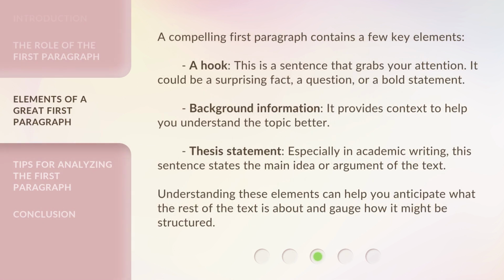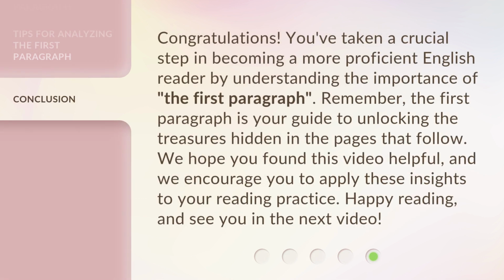Understanding "The First Paragraph": A Guide for English Learners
Decoding The First Paragraph: English Learner's Guide • Unlock the secrets of 'The First Paragraph' with this essential guide for English learners. Learn key tips and tricks to master this crucial aspect of English language comprehension.

00:00 • Introduction - Understanding "The First Paragraph": A Guide for English Learners
00:37 • The Role of the First Paragraph
01:06 • Elements of a Great First Paragraph
01:43 • Tips for Analyzing the First Paragraph